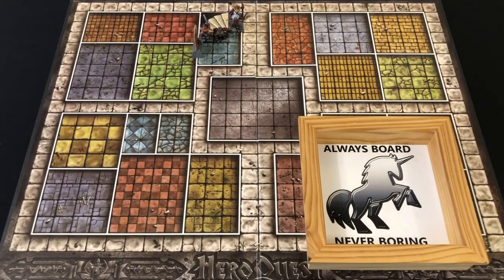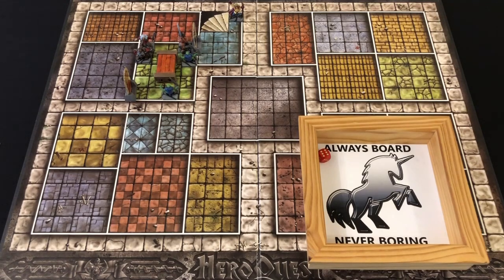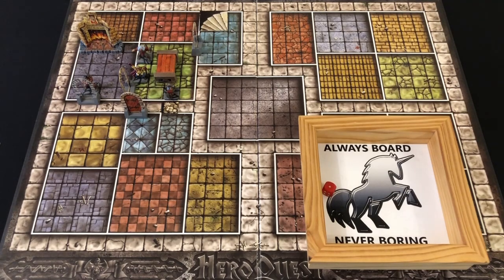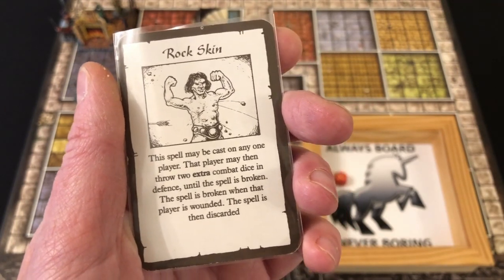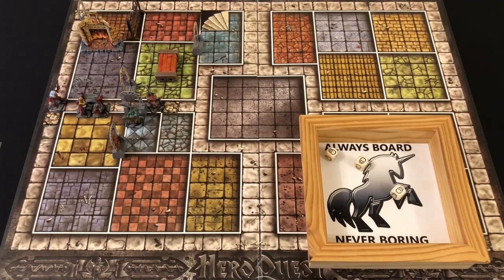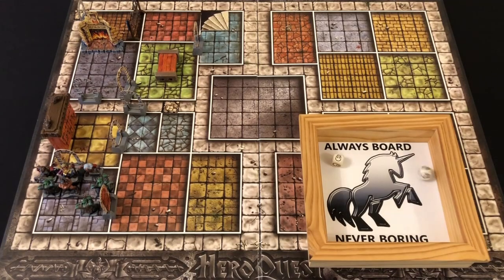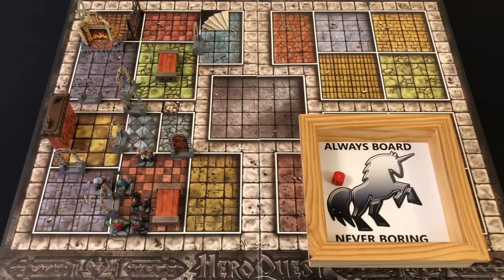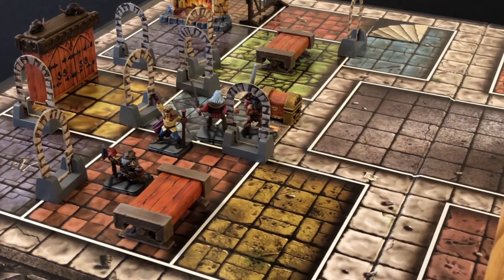Classic HeroQuest Playthrough - Adventure 3: Lair of the Orc Warlord | Let's Play an Old Board Game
Always Board Never Boring has spent a long time restoring a classic edition of HeroQuest from MB Games in association with Games Workshop, so it only seems right that he should do a playthrough with it. In this video, four brave (three competent) heroes take on adventure 3, Lair of the Orc Warlord. Will they heroically murder the orc warlord and heroically loot his dungeon to heroically save the day?

Oh, and it goes without saying, this playthrough will spoil the layout and any surprises for the Lair of the Orc Warlord mission. Probably shouldn't watch this video if you intend to tackle this dungeon as a hero at some point.

It's also possible to contribute by using the Super Thanks button under each video (it looks like a heart) or by making a small, one-off donation to the channel using the following link or the clickable PayPal icon in the banner on the channel homepage: